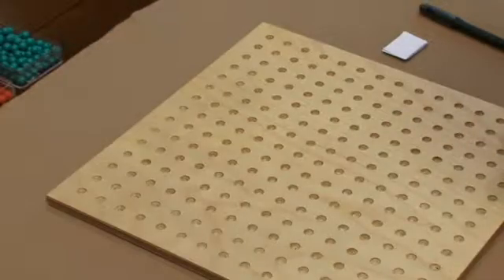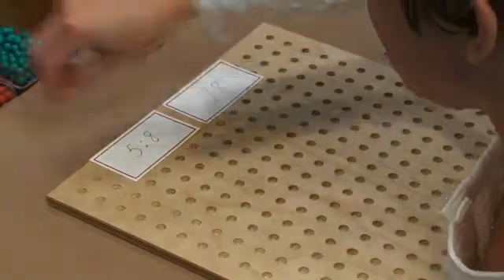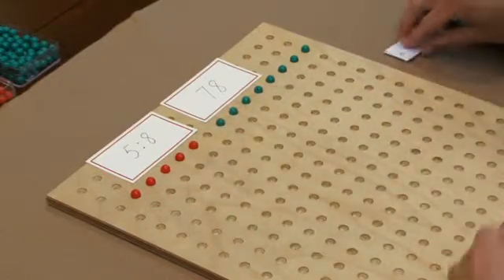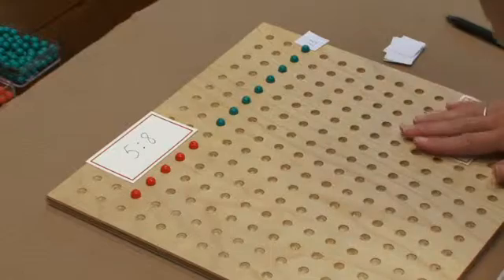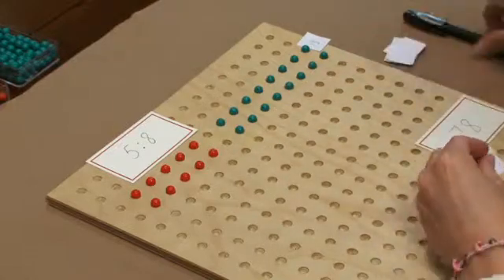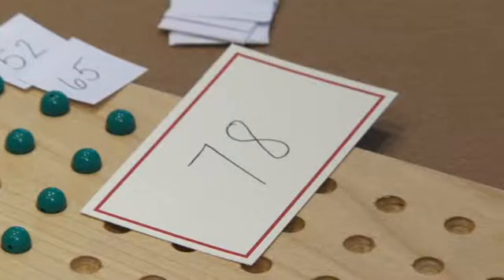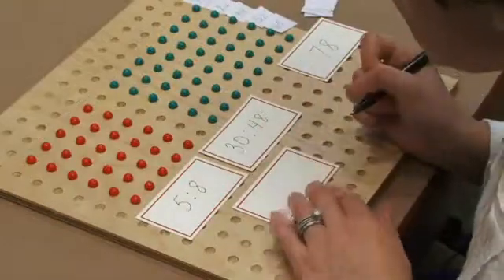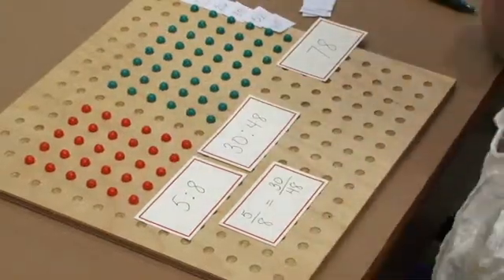Problem Solving with Ratio (Montessori Elementary Math Demonstration)